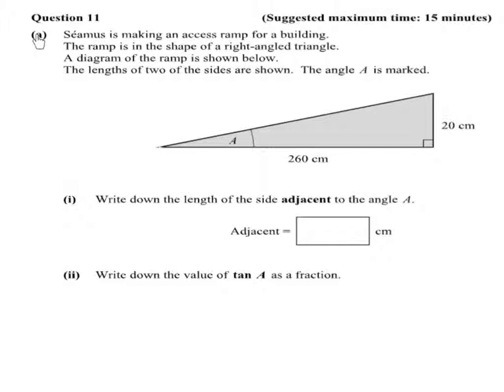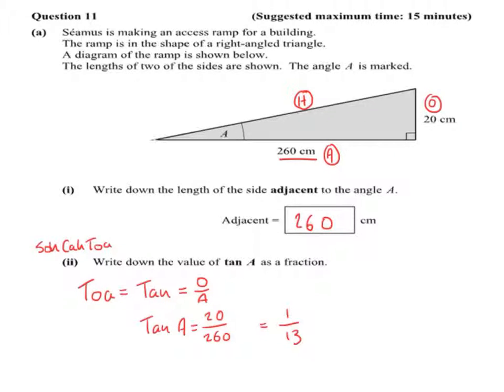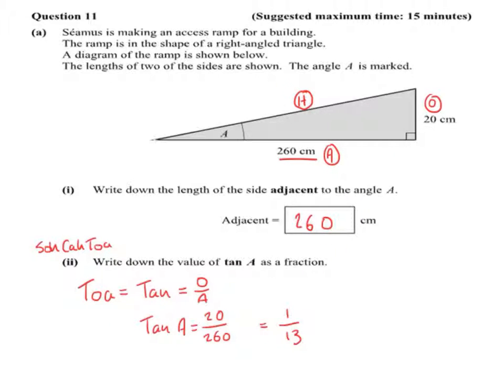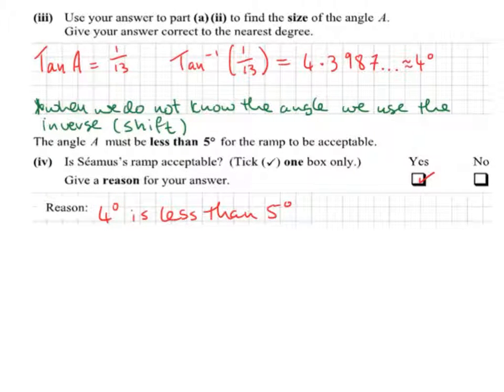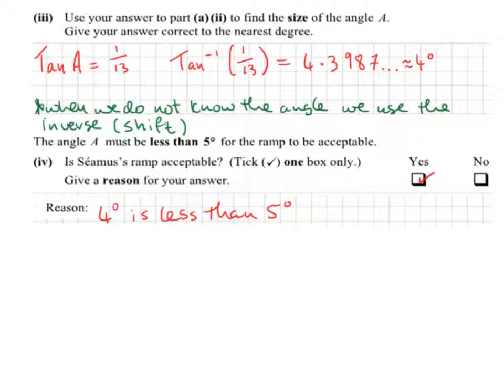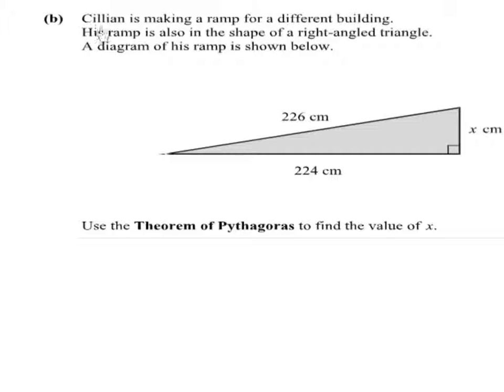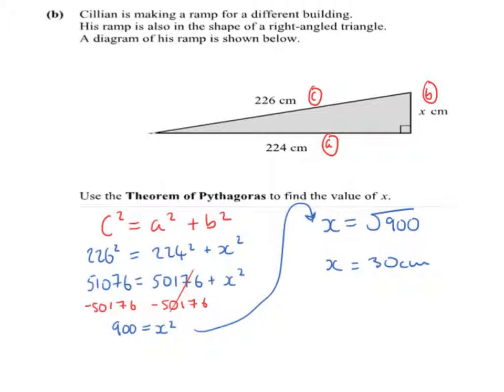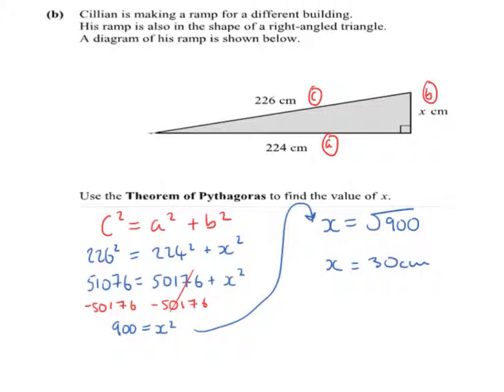JC OL maths 2016 paper 2 (Q11)